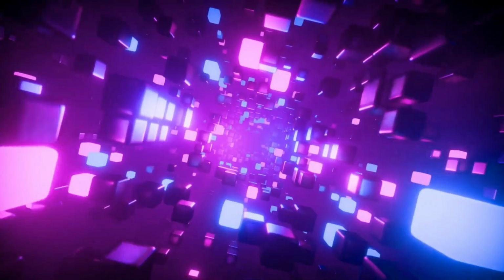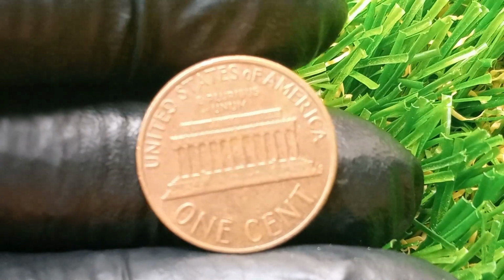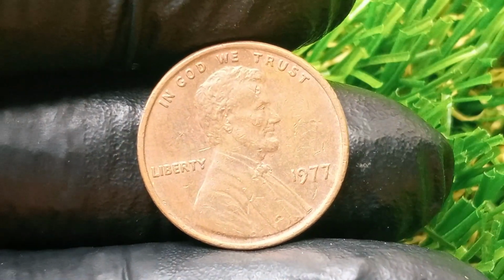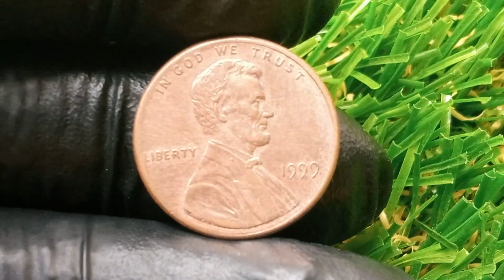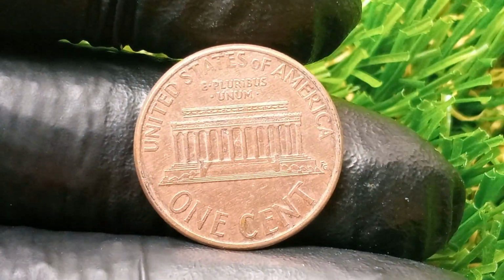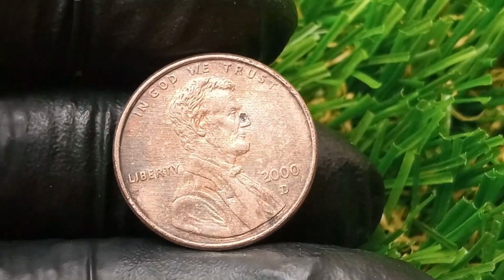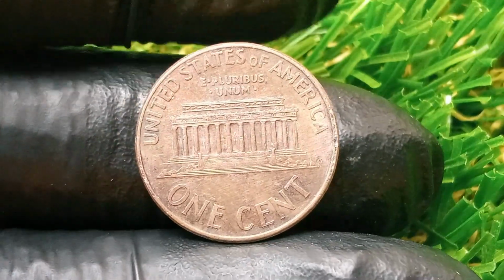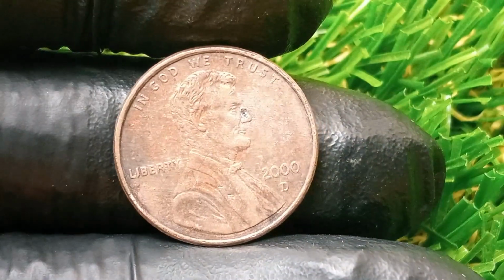1977 One Cent Coin Worth $69 Million?! Rare Penny You Might Have!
1977 One Cent Coin Worth $69 Million?! Rare Penny You Might Have!
 Is your 1977 one cent coin secretly worth $69 MILLION? Discover the hidden value of rare pennies in this exciting video! Learn how to identify a rare 1977 Lincoln penny, what makes it so valuable, and how you could turn pocket change into a fortune

1977 one cent coin value
1977 penny worth millions
rare 1977 Lincoln penny
most valuable penny 1977
valuable coins 2025
coins worth oney
rare coins worth money
penny worth $69 million
coin collecting
sell rare coins online
how to sell valuable coins
treasure in your pocket
valuable US coins
error coins 1977
rare pennies to look for
hidden coin value
1977 coin error
coin collector finds
old coins worth money
rare currency discoveries